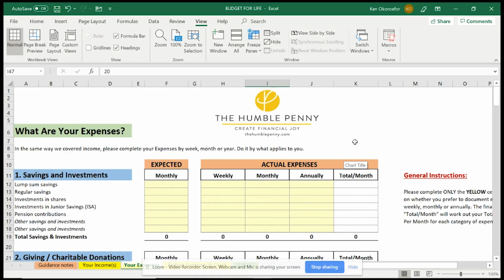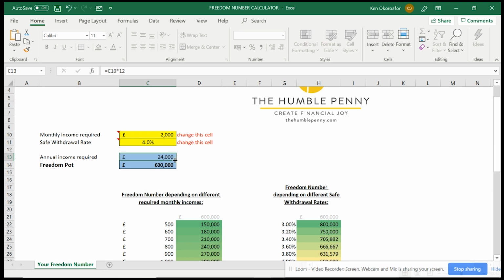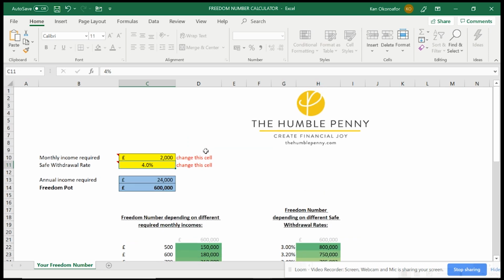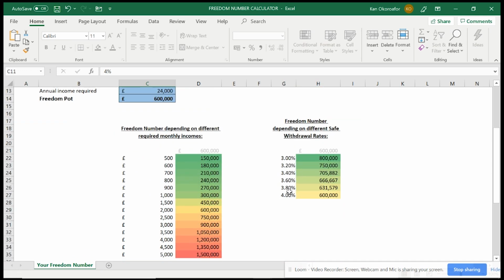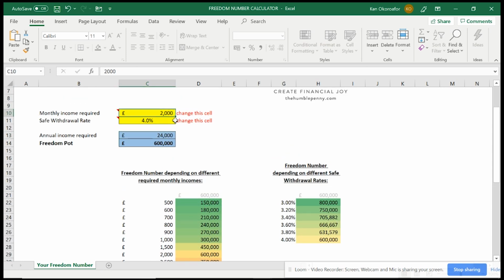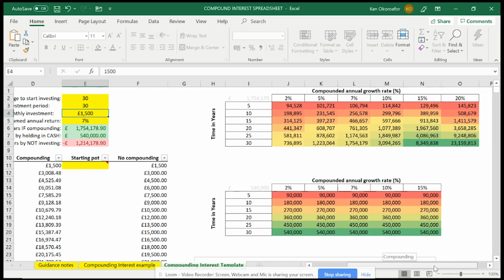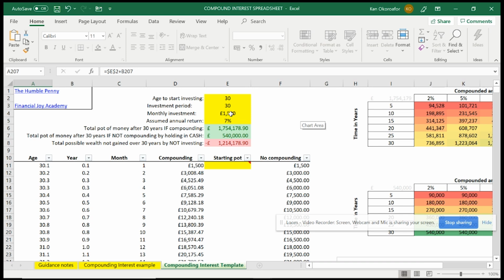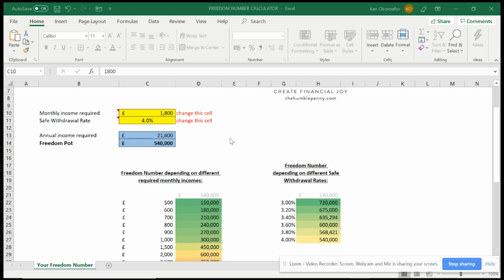How Much Money Is ENOUGH? Find Your FREEDOM NUMBER | FIRE UK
Learn How to Calculate your FREEDOM NUMBER (FIRE number) using the 4% RULE for Financial Independence UK :) ♥. Doing this gives you some peace around what exactly you are aiming for and your savings goal. It also helps you answer the question - When can I retire?

Every £100 per month that you reduce from you monthly spend, leads to needing £30k less for your Financial Independence. More in the video.

(01:22) - BUDGET FOR LIFE
(02:29) - FREEDOM NUMBER CALCULATOR - Updating
(09:30) - Compound Interest Calculator

★★ EQUIPMENT USED ★★

Canon 5D Mark II Camera

★★ ABOUT US ★★

When I'm not creating, I love vegan food, travelling, working out and doing some outdoor fun things with my husband and kids :)

KEN:

I'm a husband, dad, and a First-Generation Immigrant to the UK. I started life poor in the UK and I've spent the last 20 years on a steep journey of Personal Development.

CFO by day with over 12 years experience in the investment business. I'm also a Chartered Accountant and hold an MBA from Cambridge University.

To explore my creativity, I'm a blogger and YouTuber by night. I create from my experiences as a family man and entrepreneur.

I have a passion for all things Financial Education, Business and Personal Development. I also love Photography, Music, Travel, and Sport.

We became Financially Independent aged 34 and our story has been featured on the BBC, Mail Online, Channel 5, Metro, etc.

We share content to inspire and teach others how to achieve Financial Independence and Freedom too :)

★★ WANNA CONNECT? ★★

★★ OUR ONLINE SCHOOL ★★

How much money is enough for you?, What is your freedom number?, FIRE number, Financial Independence Retire Early, Early Retirement, How to calculate your freedom number, Work out your financial freedom savings goal, How to calculate your Financial Freedom Exact Number, Financial Freedom, Financial Independence UK, The Freedom Number, How much money do you need?, Financial Freedom number for real people, how 4 numbers lead to financial security & freedom, finding your freedom number 2019, When can I retire?, 4% Rule, 4 Percent Rule, The Humble Penny.

Best, Mary and Ken Okoroafor